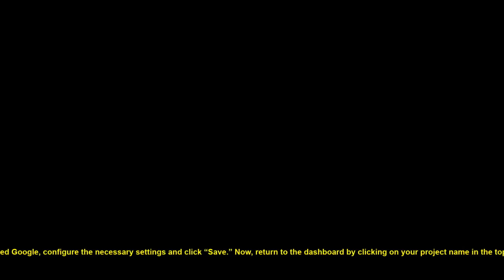How to login to Firebase Authentication setup - Complete Guide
Unlock the power of Firebase Authentication with our complete guide on how to log in to your Firebase setup! In this step-by-step tutorial, we’ll walk you through the entire process, from creating your Firebase project to implementing secure user authentication in your app. Whether you’re a beginner or an experienced developer, this video provides all the insights you need to streamline your authentication setup.